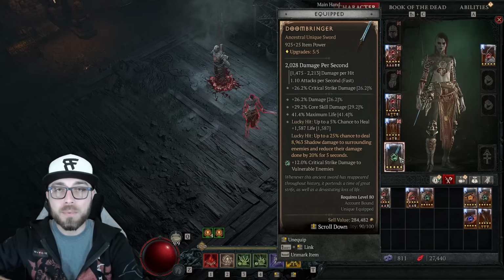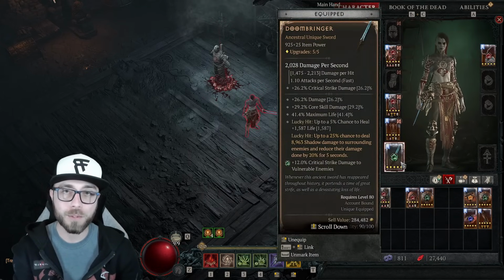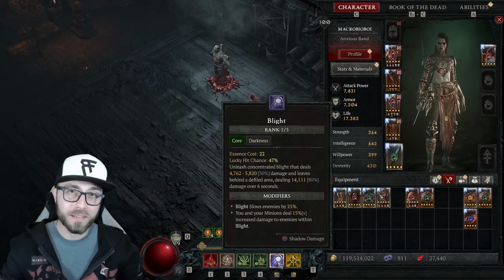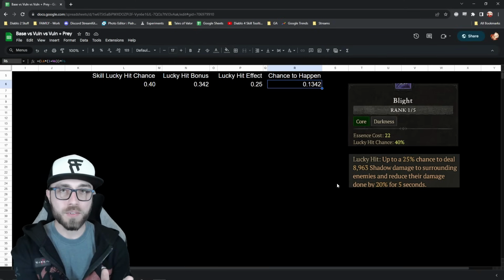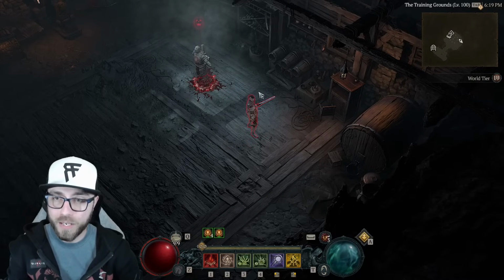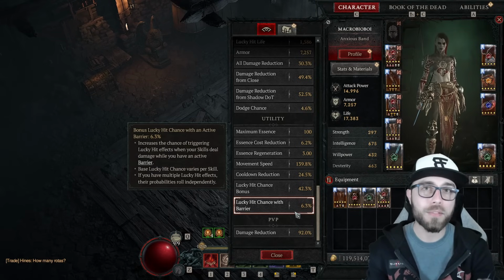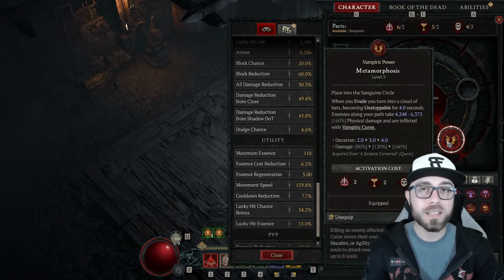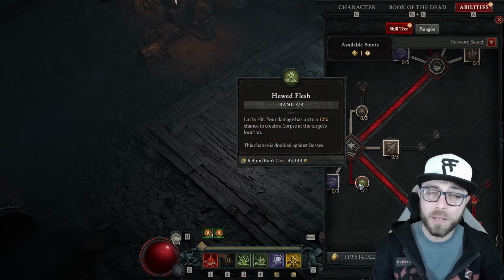Metamorphosis is Busted! 100% Lucky Hit Chance In depth Breakdown and Testing | Diablo 4 Season 2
00:00 Introduction
01:44 The Basics of Lucky Hit Chance
04:19 Adding Lucky Hit Chance Bonus
07:06 Metamorphosis Breakdown
09:27 The Proof
12:40 Lidless Wall Shenanigans
15:50 Flickerstep is Over Performing
17:14 Like and Subscribe if you Dare!